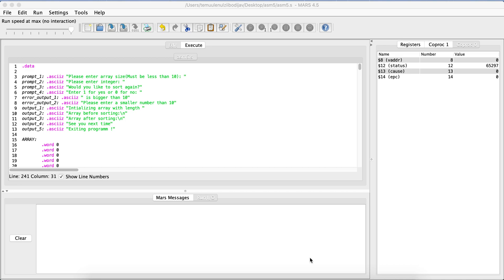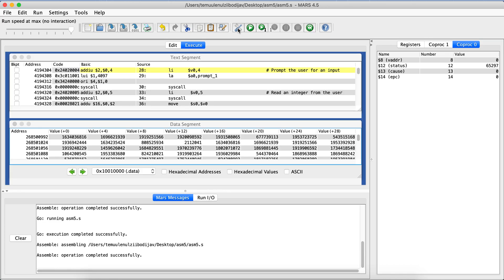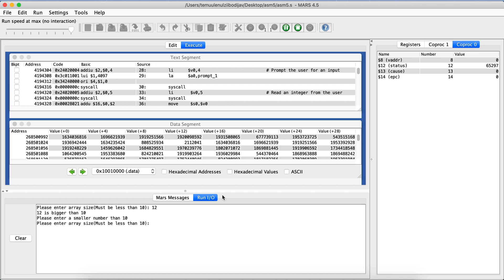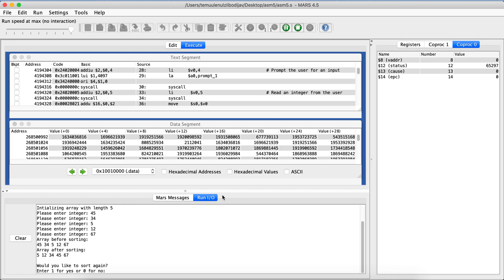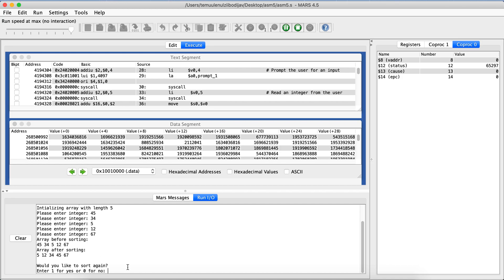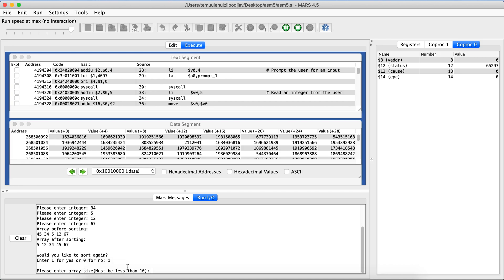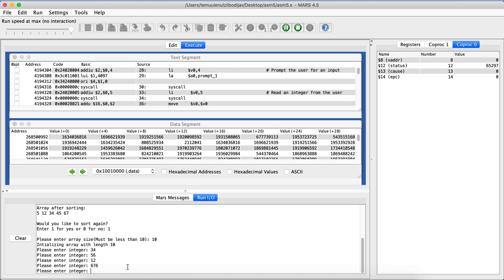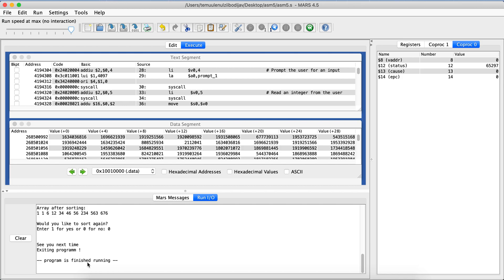Insertion sort mips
Insertion sort for mars